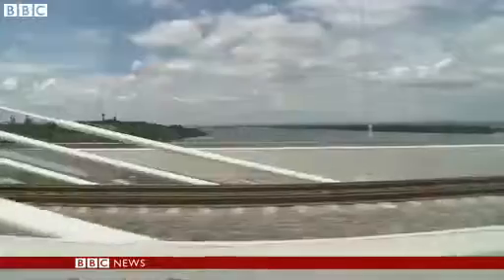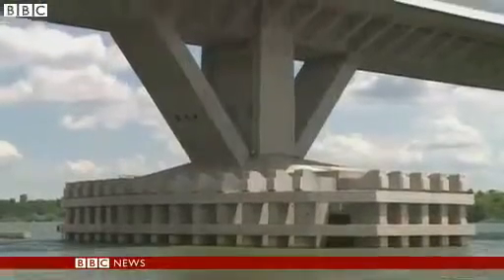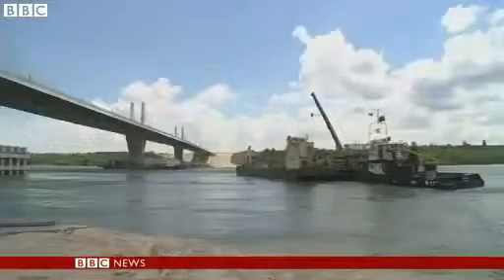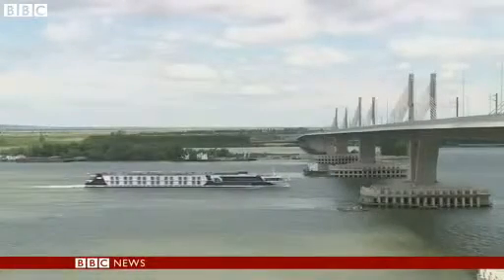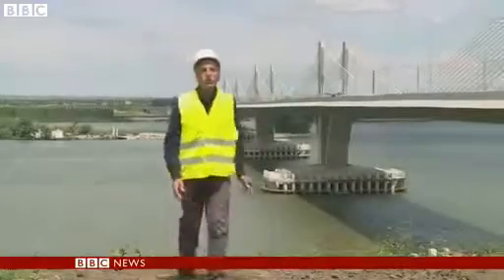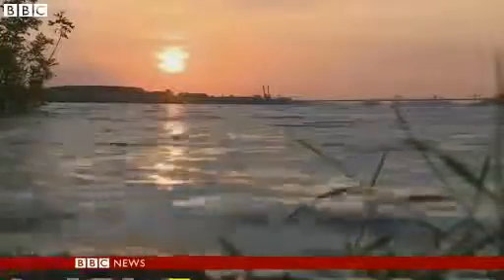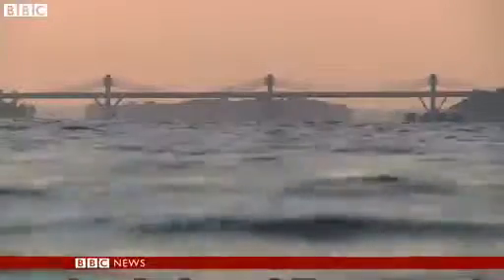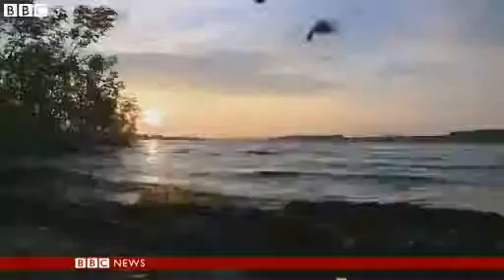One mile long bridge across Danube due to open